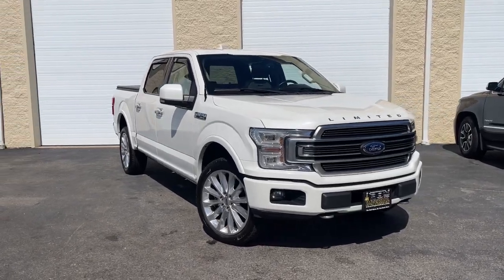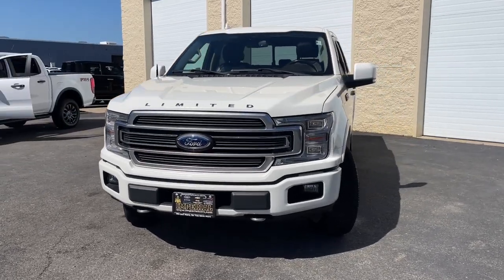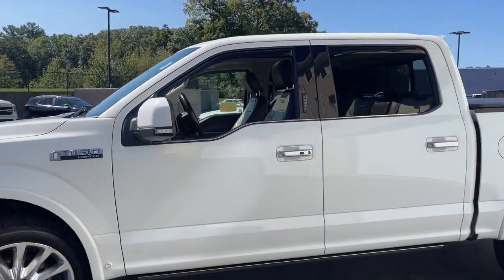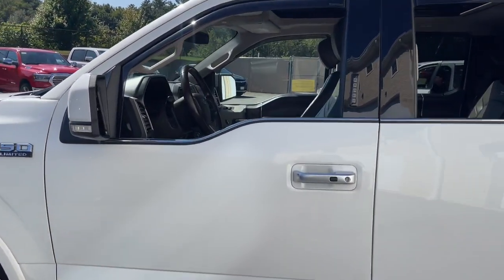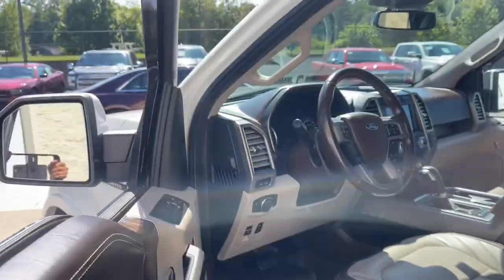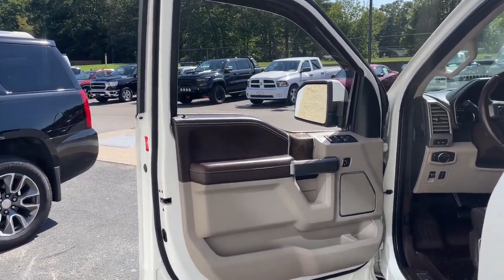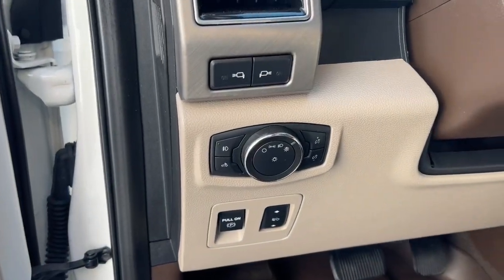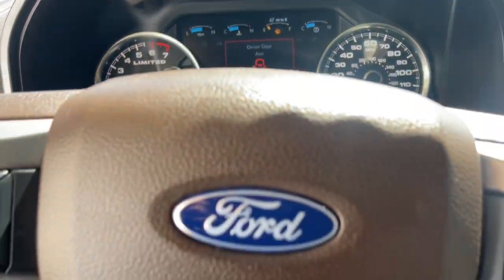2020 Ford F-150 Milford, Mendon, Worcester, Framingham MA, Providence, RI P16292A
White Used 2020 Ford F-150 Limited available near me in Milford, Massachusetts at Imperial Ford. Servicing the Mendon, Worcester, Framingham MA, Providence, RI area.

Imperial Ford
18 Uxbridge Rd

, Navigation System, Sunroof / Moonroof, Apple CarPlay / Android Auto, Power Leather Seats, Power Seats, Heated Seats, Backup Camera, Bluetooth, Cruise Control, Power Windows, Power Locks, Steering Wheels Radio Controls, Aluminum Wheels, 4WD, Class IV Trailer Hitch Receiver, Engine Oil Cooler, Equipment Group 900A Base, GVWR: 6,750 lbs Payload Package, Pro Trailer Backup Assist, Trailer Tow Package, Upgraded Front Stabilizer Bar. White 2020 Ford F-150 Limited 4D SuperCrew Limited 4WD 10-Speed AutomaticbrbrAwards:br * JD Power Vehicle Dependability StudybrbrClean CARFAX. 3.5L V6brbrMORE ABOUT US: Imperial Cars Purchase With Confidence: 1) Free Car Fax Vehicle History Report available for all our vehicles online. 2) Our vehicles are Imperial Certified and go through a rigorous Multi-Point vehicle inspection. 3) Bottom line pricing. 4) 5-Day or 200 Mile Vehicle Exchange Program for your total confidence. If you are not happy with it bring it back within 5 days or 200 miles and we'll give you a credit of your full purchase price toward the purchase of another vehicle. (Excludes Renewed for You vehicles.)brbrPrice does not include tax, title, registration, documentation fee or other applicable fees. Price does include Imperial trade-in assistance bonus of $1,000 for qualifying retailable trades with less than 10 years of use from original in-service date and odometer under 120,000 miles. To receive advertised promotional price, the vehicle must be paid in full and take same day delivery from dealer stock. Call or email our phone and internet team for the most current information and Imperial discounts. Price cannot be combined with any other discounts or promotions and is subject to change based on market value at any time without notice, customer must mention promo code to qualify for internet special discount; MENTION PROMO CODE: INTERNET1. The information contained herein is deemed reliable but not guaranteed, dealer not responsible for any misprint involving the price and/or description of the any vehicle offered for sale as it is the sole responsibility of the buyer to physically inspect and verify such information prior to purchasing. Transparency is our goal. NO WHOLESALERS OR DEALERS! Some of our Pre-Owned vehicles may be subject to unrepaired safety recalls. Check for a vehicle's unrepaired recalls by VIN